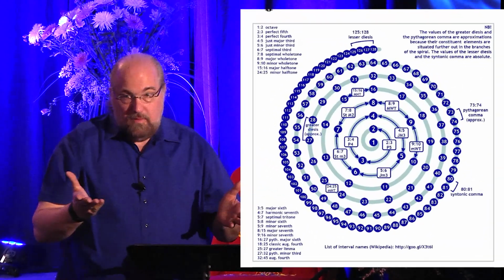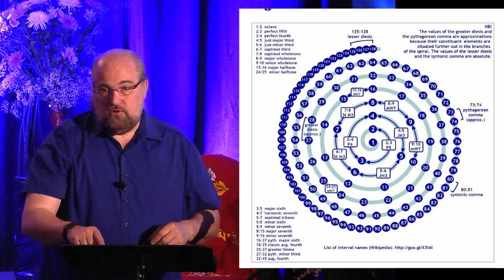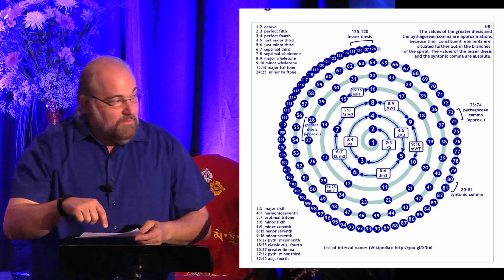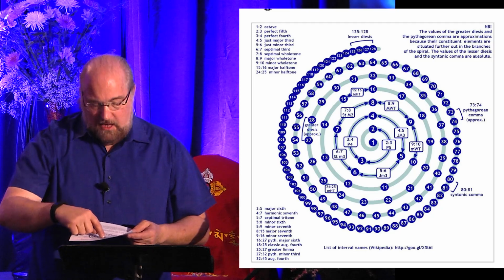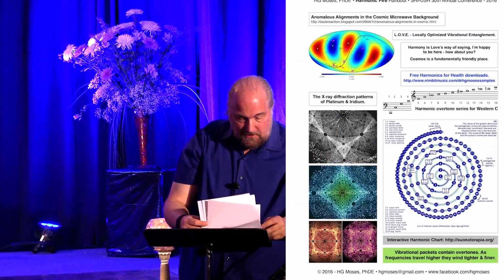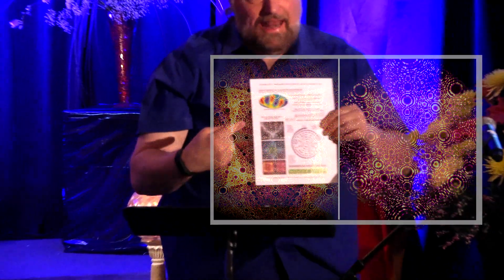USR2016: Harmonic Fire - Jacob's Ladder, the Propagation of Energy, and Music of the Spheres (3050)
Harold Grandstaff Moses, PhDE is a composer, recording artist, harmonic theorist, and a founder and the Artistic Director of The Institute of Harmonic Science, a 501c3 in Phoenix founded in 2000.

An alumnus of Philadelphia’s Curtis Institute of Music and New School of Music, he served as Assistant Principal Violist of the Denver Symphony for eight years. For 9 years, he served with the Mind-Body Department at Cancer Treatment Centers of America® where he directed a stakeholder choir and provided several thousand Intuitive Musical Readings™ for patients and caregivers.

Harold has conducted many experiments investigating the ability of sound frequencies, chord progressions, and rhythmic patterns to influence the mind-body-spirit. Moses’ research with proprietary harmonic overtone arrays demonstrated their ability to favorably influence the parasympathetic nervous system while creating heightened states of relaxation. His music, which elevates the spirit, sings to the mystery, the wonder, and the beauty of our vibrational Universe.